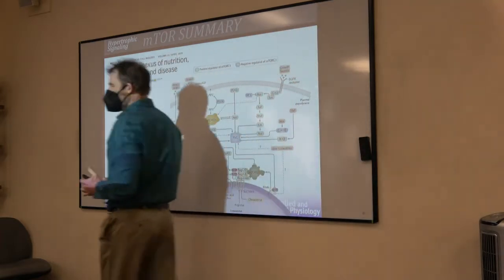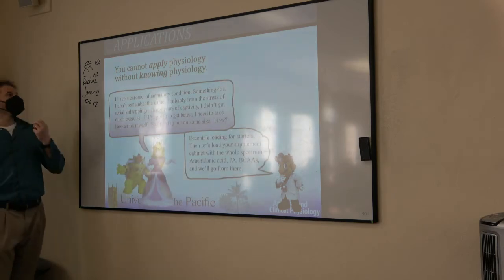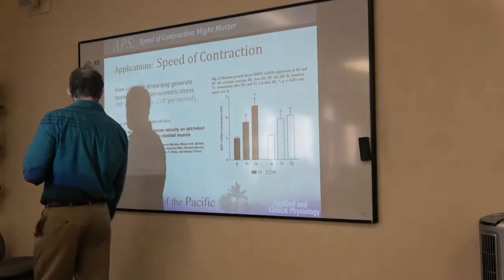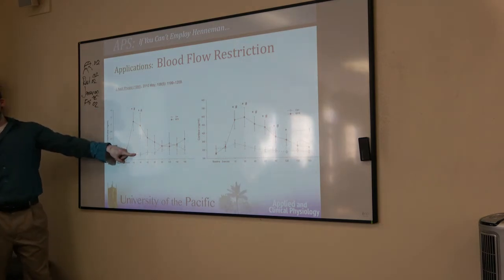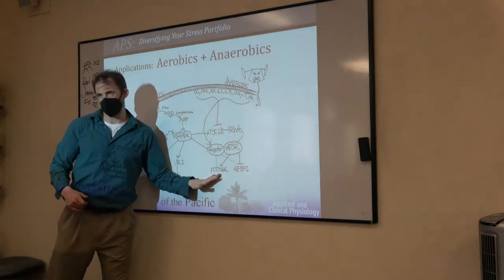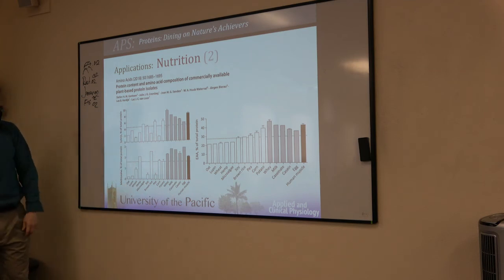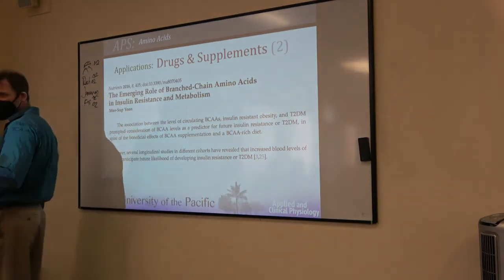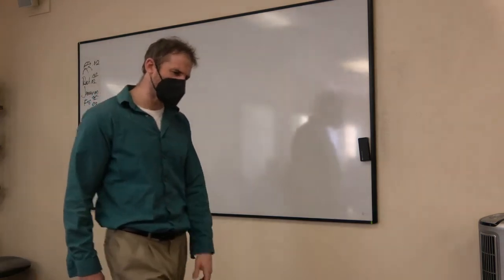Science-Based Techniques for Muscle Development (Clinical Physiology, Lecture 20)